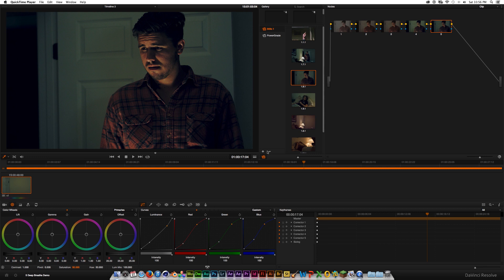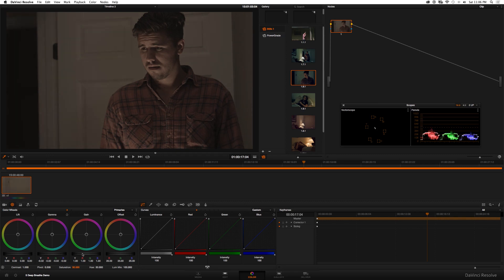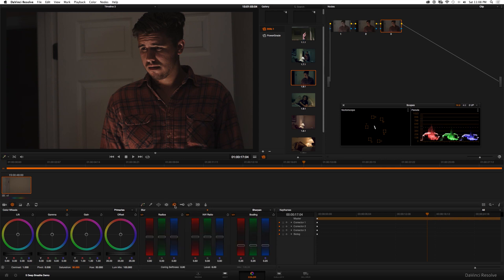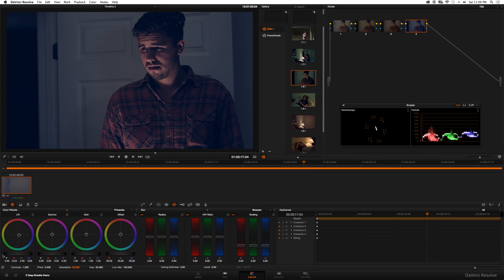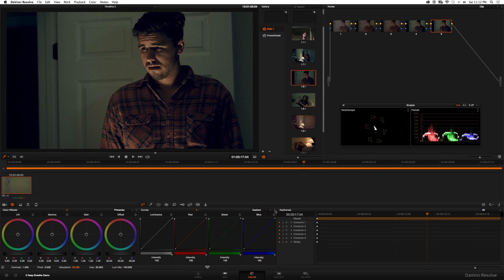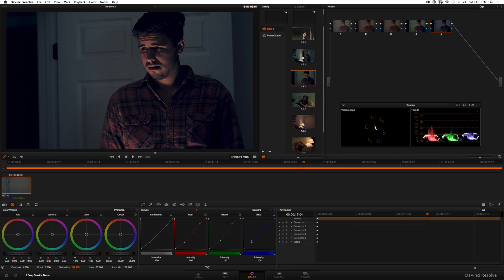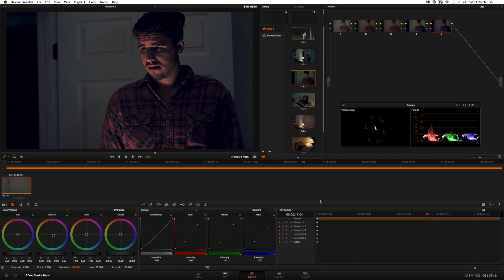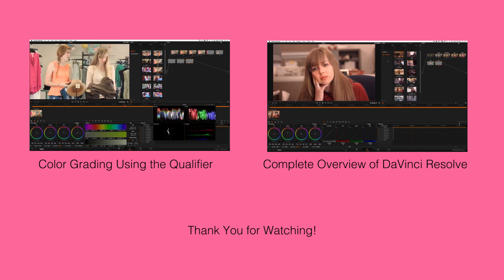Cinematic Low Light Color Grading - DaVinci Resolve Tutorial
In this tutorial we will be going over a few techniques to achieve optimal color grading for low light footage.